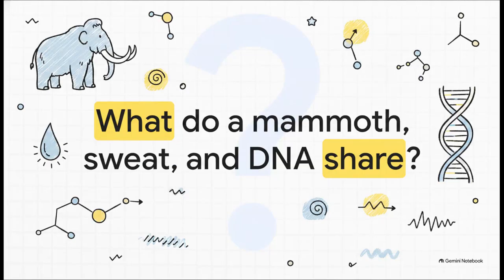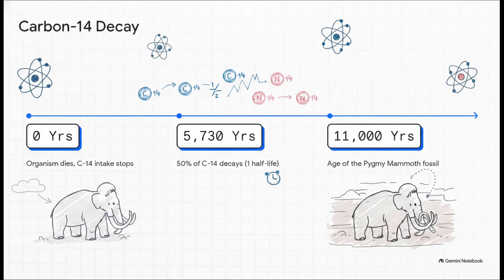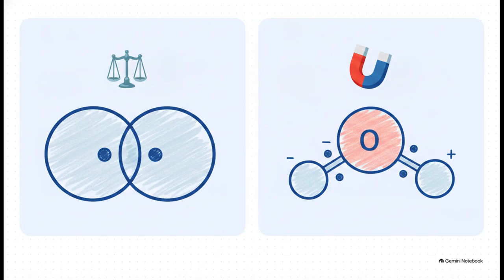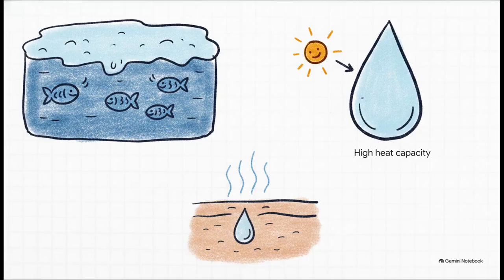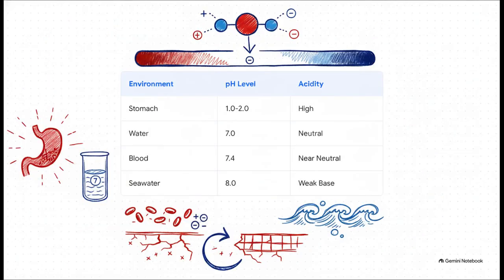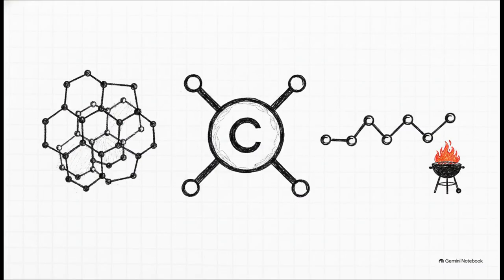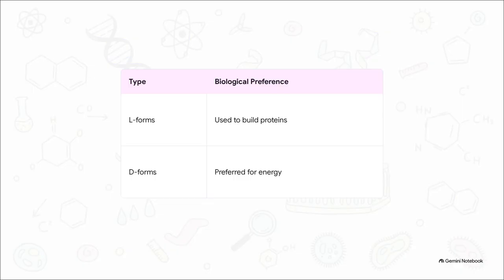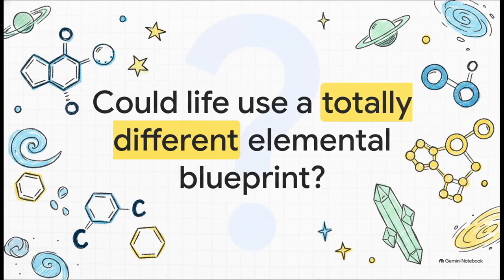OpenStax Bio 002 Architecture of Life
Created with NotebookLm based on OpenStax Biology 2e